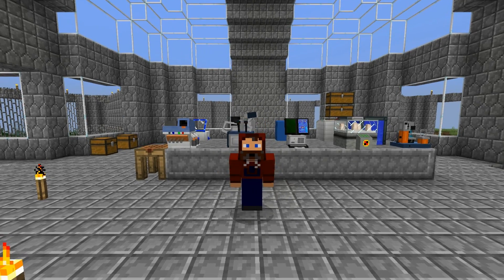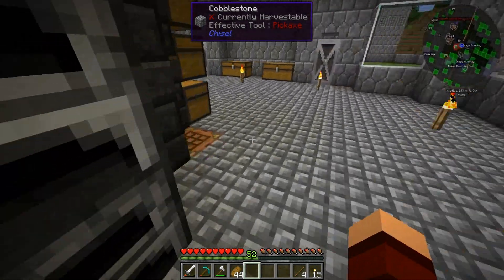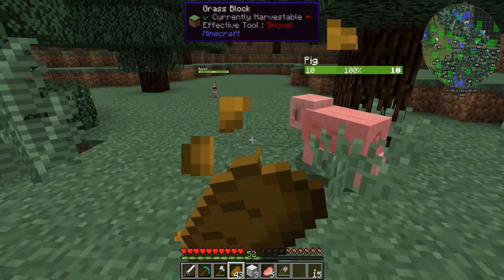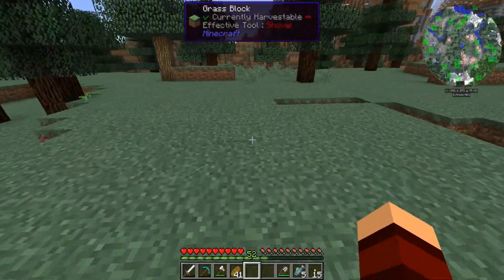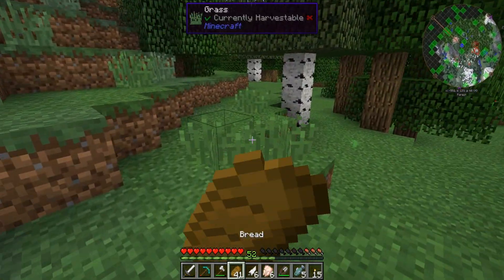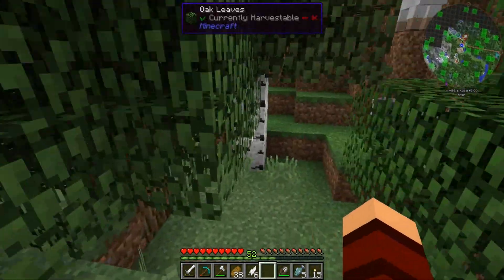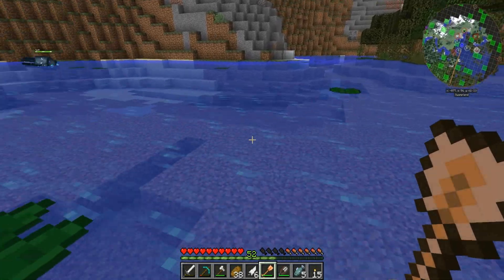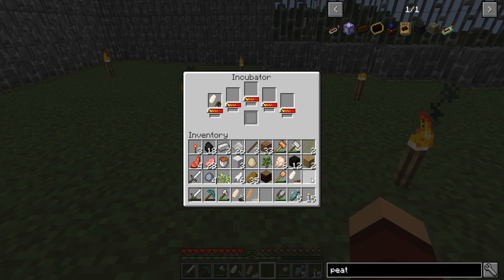"PEAT, MOSS AND PEATMOSS!" JURASSIC WORLD REBORN #16